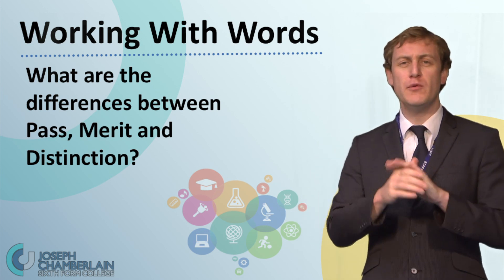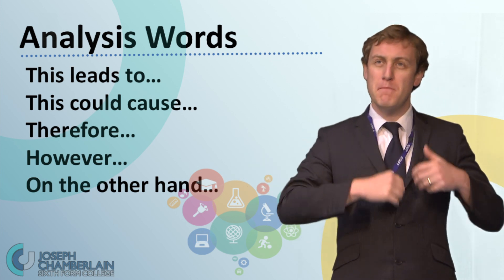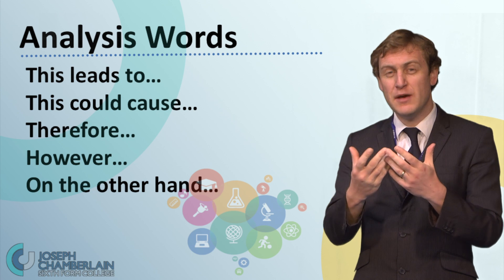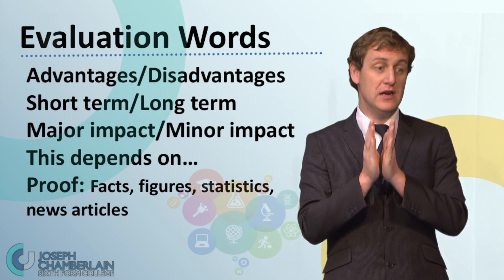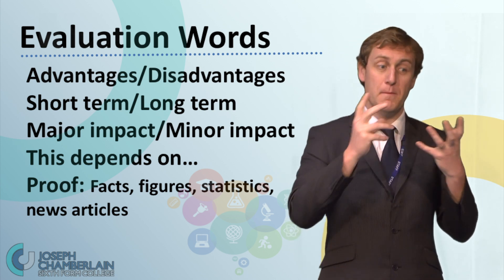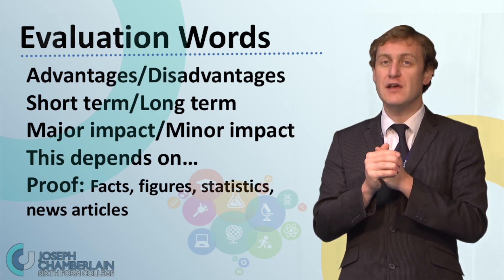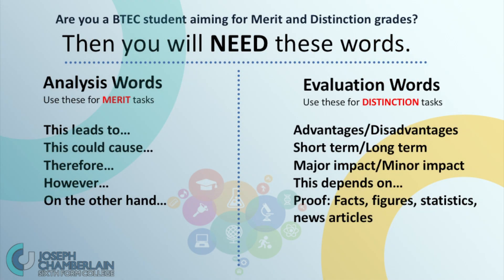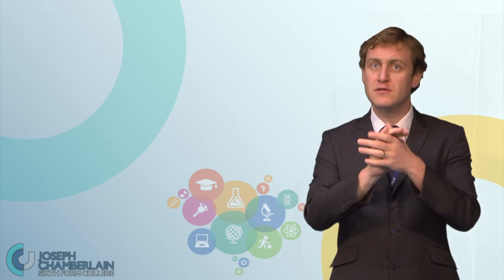How To Achieve a Pass, Merit or Distinction on BTEC Level 3 Business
featuring career advice, employability insights and educational experiences.

Simply listen and watch to find out the differences between achieving a pass, a merit or a distinction in BTEC Level 3 Business. These suggested words and sentence starters are relevant to almost every task you will complete on your course so if you follow these guidelines, you can achieve whatever grade you want.